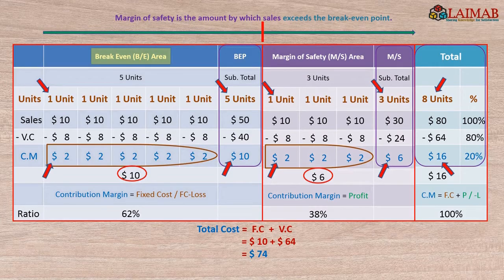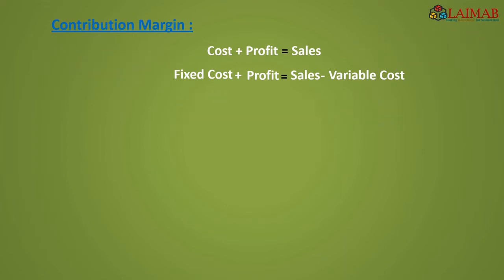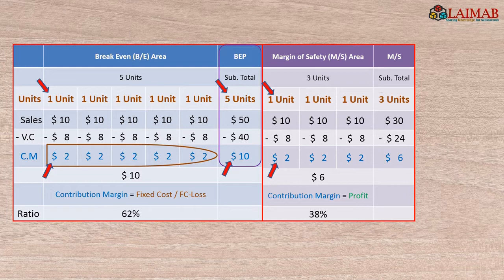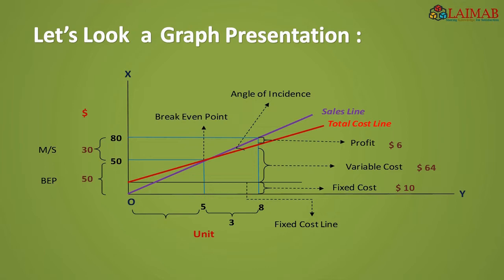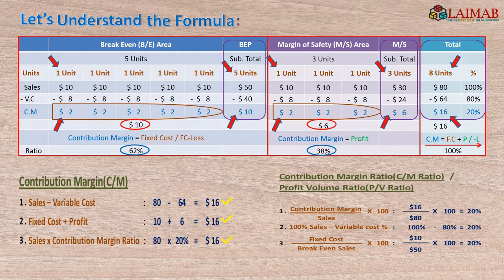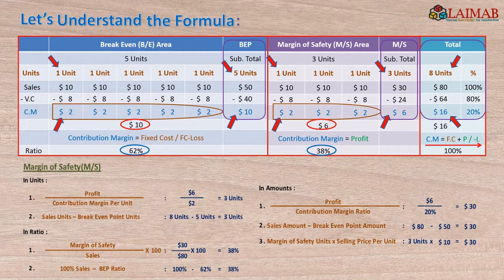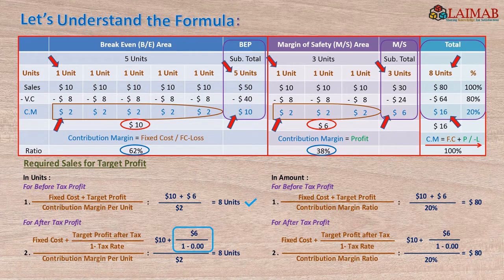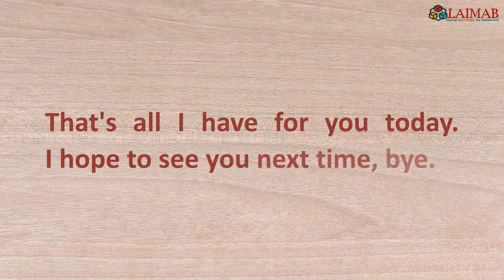CVP # Cost Volume Profit Analysis / Break Even Analysis (BEP) : Concept, Graph & Formulas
# 3 Elements in 1 Example #

Are you struggling to understand Cost Volume Profit (CVP) Analysis or Break-Even Point (BEP) in Managerial Accounting? This video breaks it all down for beginners — in just one simple example!

✅ What You'll Learn:

What is CVP & BEP?

How to calculate Break-Even Point, Margin of Safety, & P/V Ratio

Understand Contribution Margin & Angle of Incidence

Visual Graph Analysis 📈

Easy formulas with step-by-step explanation

And a secret trick to remember CVP forever!

Whether you're a student of CMA, ACCA, CA or just learning accounting basics, this video is for YOU.

📌 Don’t forget to check the timestamps for quick navigation!

⏱️TIMESTAMPS

00:00 - Video Preview
00:25 - Video Intro
00:30 - Introduction
00:50 - What is Cost Volume Profit Analysis?
01:17 - Concept with Example
07:35 - Graph Presentation
09:52 - Formulas Presentation
17:48 - Wrap up